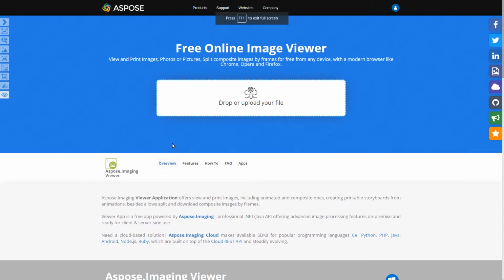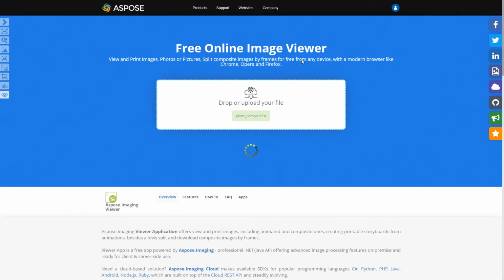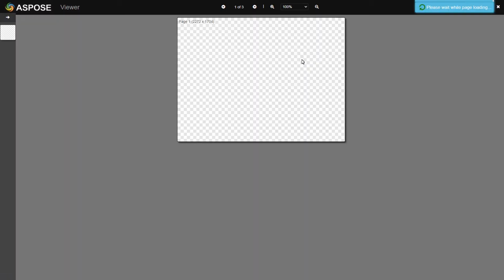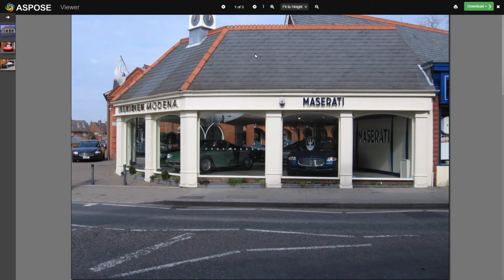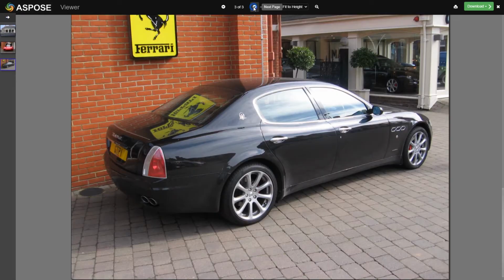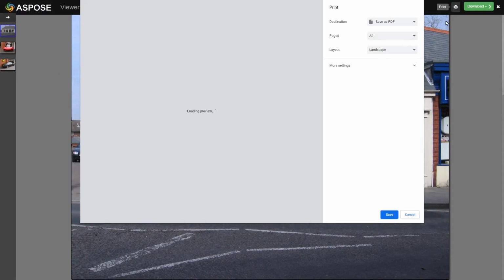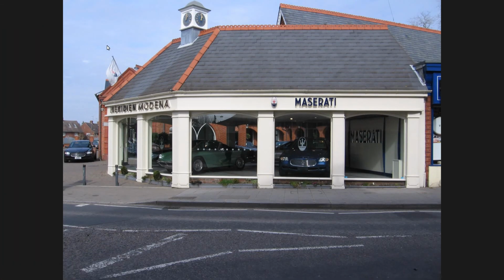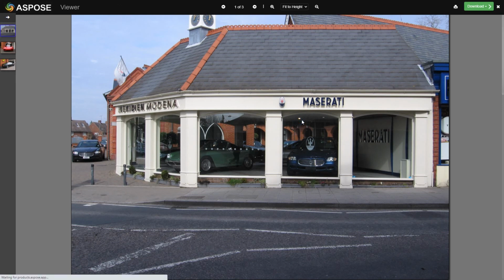Aspose.Imaging View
This video shows an example of Aspose.Imaging View Application capabilities and how to use the application for your purposes. Aspose.Imaging View App is a free online application that is capable to perform easy previews of an input image. The preview allows to view each page in case the image has multiple layers and export as individual images if needed. To check out the view application please follow this
To check out the full product capabilities that is powered by Aspose.Imaging library please use the following